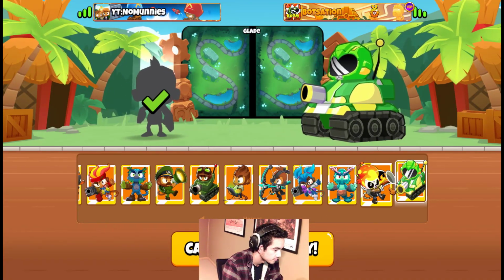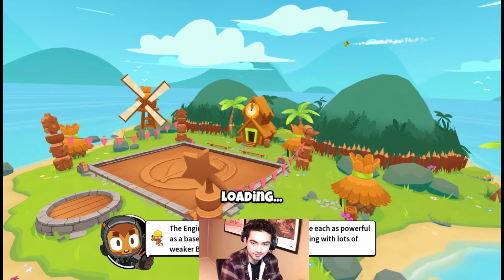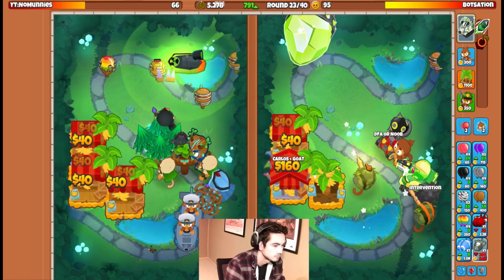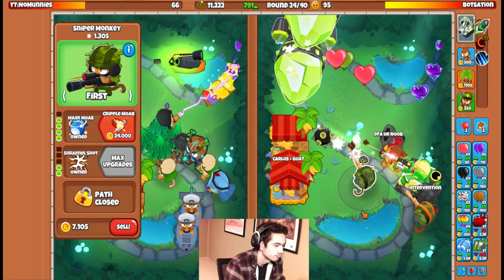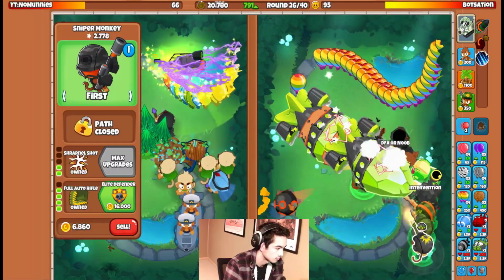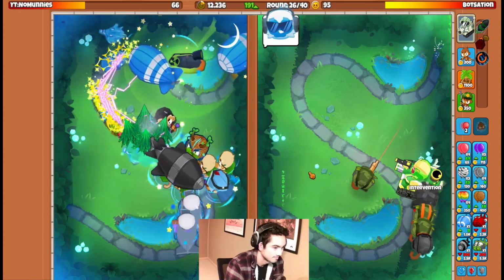Sentai Churchill OBLITERATES ZOMG Rushes... (Bloons TD Battles 2)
Here's a quick summary of what to expect in my uploads:
▶︎Frequent Uploads
▶︎Competitive Top Tier BTD Battles Gameplay
▶︎Pro BTD Battles Matches
▶︎Trying Rare/Unusual Loadouts
▶︎Micro Challenges/Collabs with Bloonstubers
▶︎Tips and Tricks // How to Win
▶︎NEW Game Updates, NEW Powers and Towers, and much more.